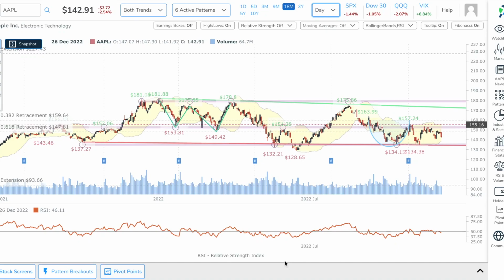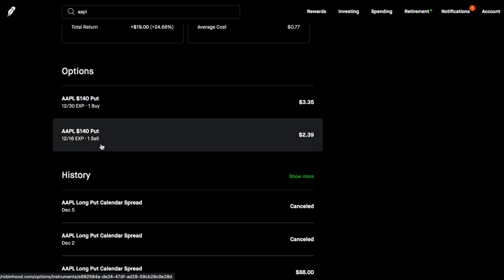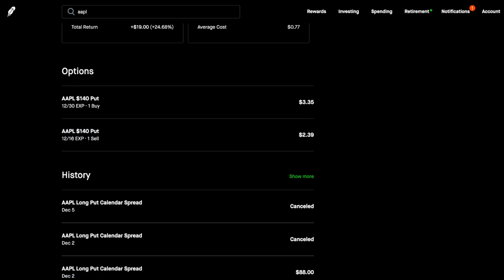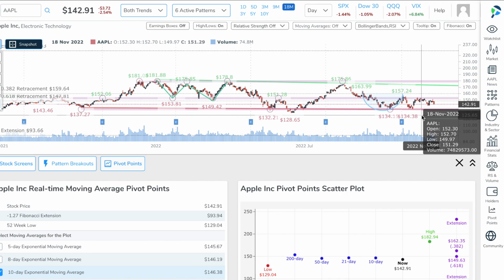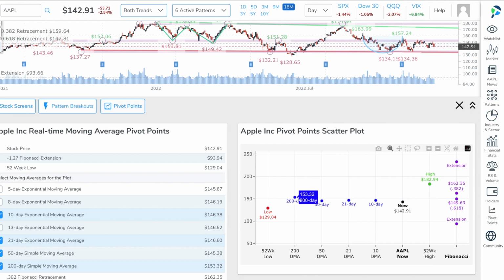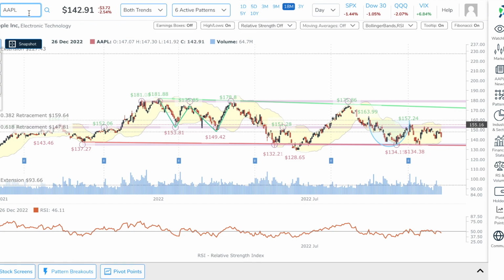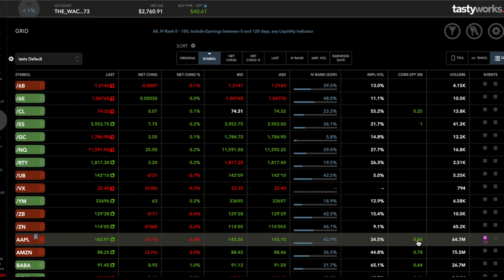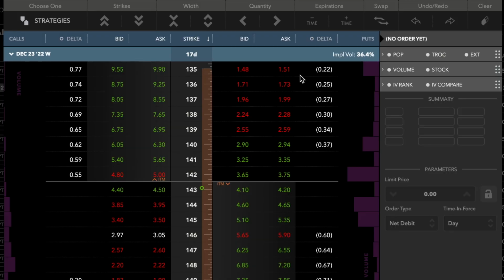Real World Calendar Spread Options Strategy Example in Apple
In this video I show the basic reasoning and setup for a calendar spread options strategy in Apple ($AAPL).

According to the Apple chart, there is a lot of  overhead resistance currently.

In addition, the stock price is below every major moving average.  Furthermore, the $SPY is also up against some heavy resistance.

Together, these factors suggested a move to the downside.

And that is exactly what happened in the following days.

Calendar spread setup- I sold the 12/16 140 put, and bought the 12/30 140 put.

Max profit is if the stock stays pinned to 140 at the expiration date of the short option contract (12/16 140 put). This trade is currently up +20%